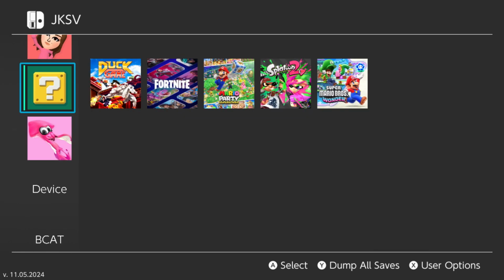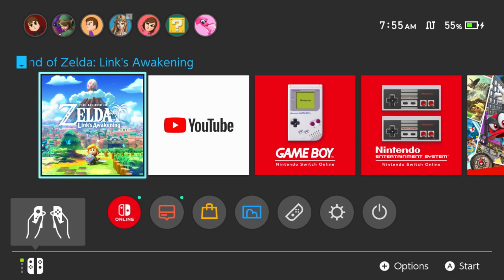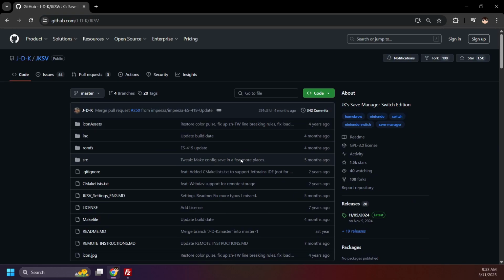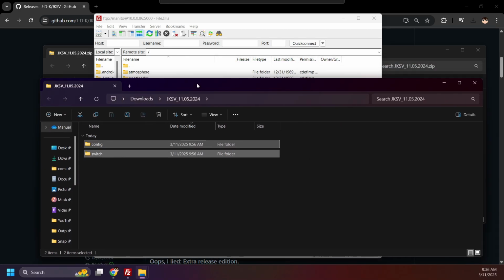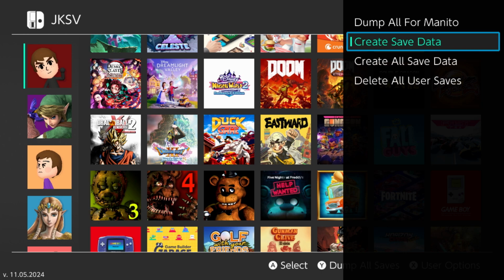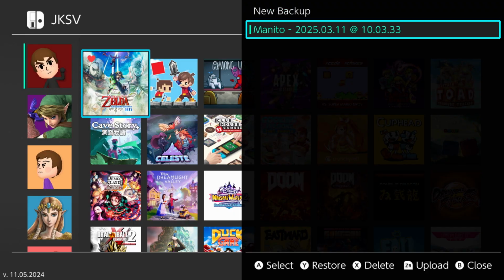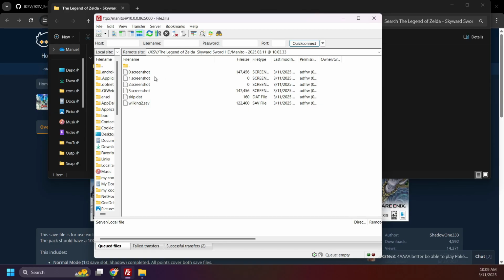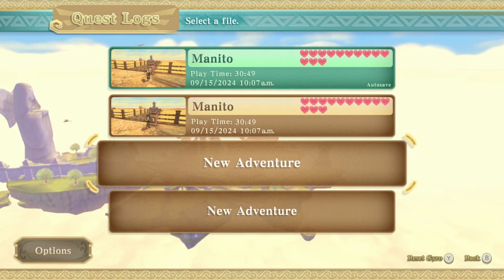Backup and Restore Switch Save Data with JKSV | Switch TUTORIAL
Hillo folks! New tutorial here! In this video I'll breakdown how to backup and restore your Switch save data with JKSV! JKSV is a save manager for the Nintendo Switch by J-D-K. JKSV let's you backup your save games locally to your SD card. There are several great use cases for this- including: backing up save data for games that don't support cloud saves (Pokemon), editing your save data, and moving save data between modded consoles.

New to Switch modding? Follow my NOOB-FRIENDLY TUTORIAL!

-I am NOT the creator of the software used in this video. I'm just a guy making a tutorial video on how to use these things.

While the chances of getting banned from using this are slim, your console CAN get banned from Switch Online services. Do this at your OWN risk. I personally rarely ever exit out of CFW and have continued to play online and use the eShop for a few years now without being banned.

Look out for livestreams too! Here on YouTube and sometimes on Twitch! I usually livestream multiplayer games like Super Smash Bros. Mario Kart 8 Deluxe, Minecraft, and more! Thank you so much for checking the video out, and have a good day! God bless.